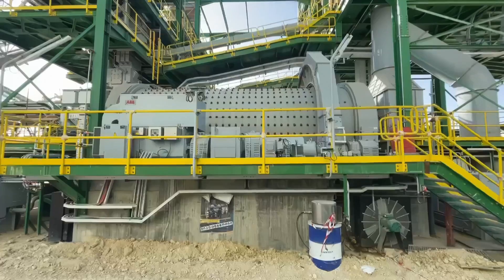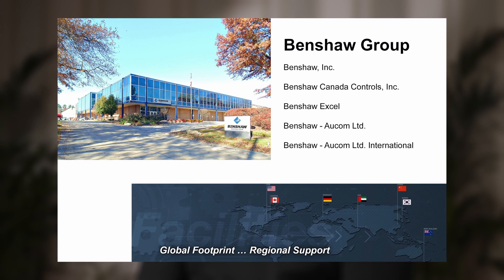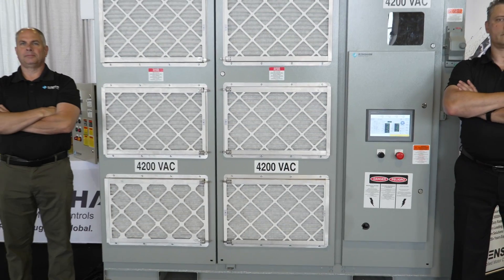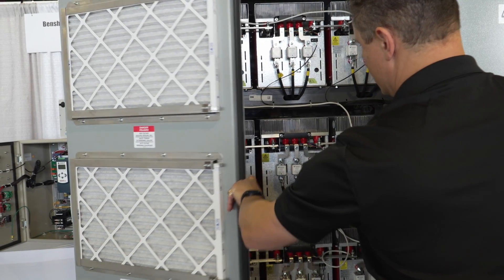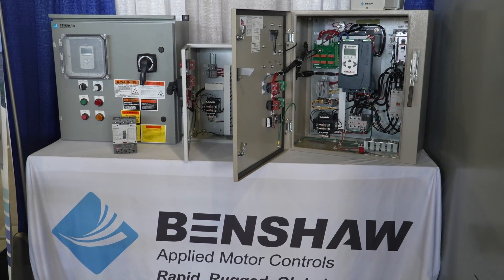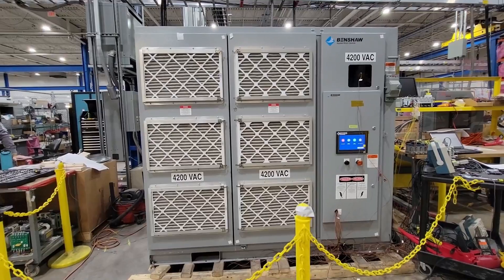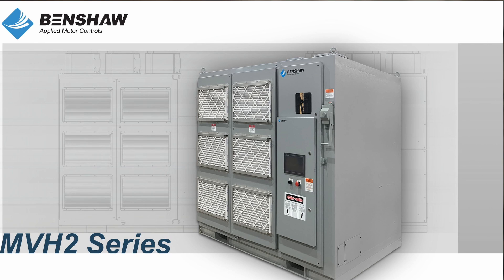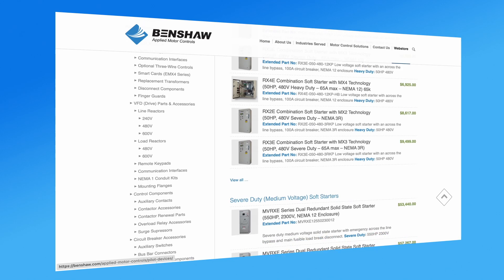Benshaw - Applied Motor Controls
Benshaw is widely recognized as the preferred source for a wide range of applied motor controls and motor protection products, and as a world leader in mission critical motor control solutions for heavy/severe duty industries and applications.